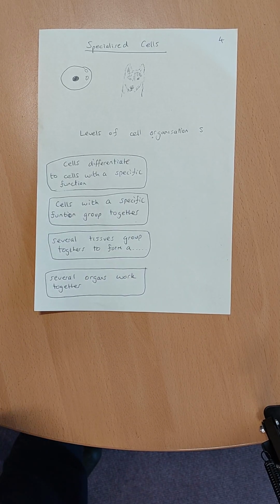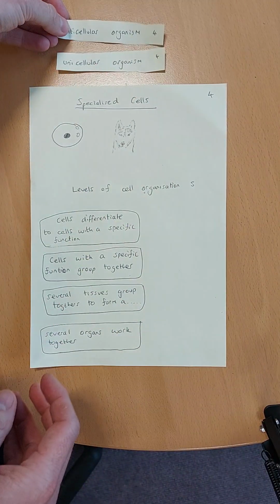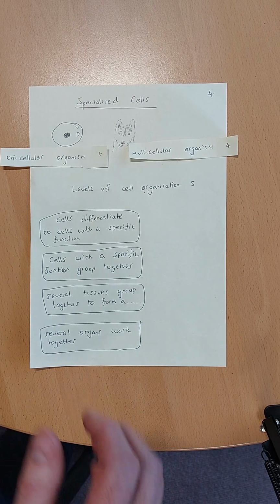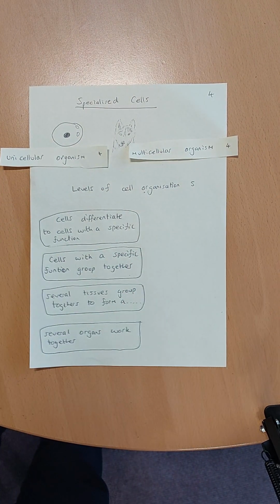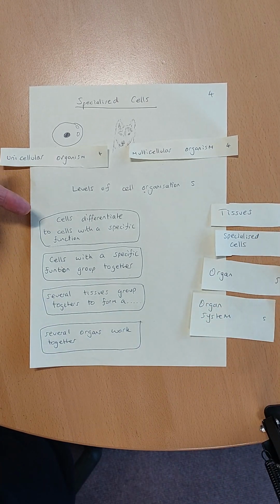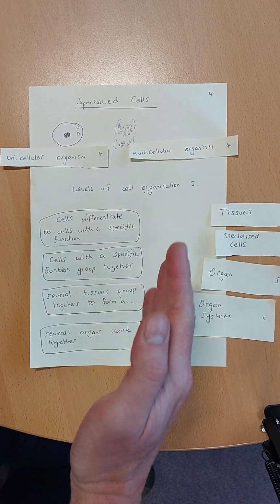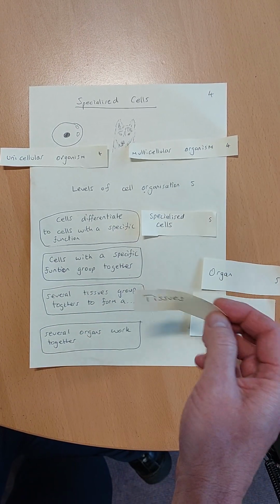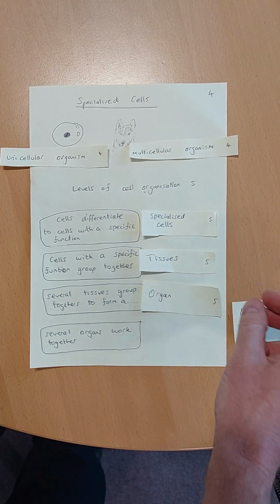WJEC GCSE foundation Biology Cells video 6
A quick video on specialised cells.